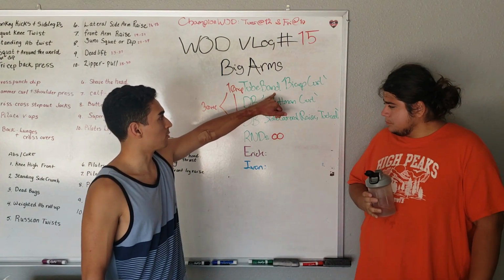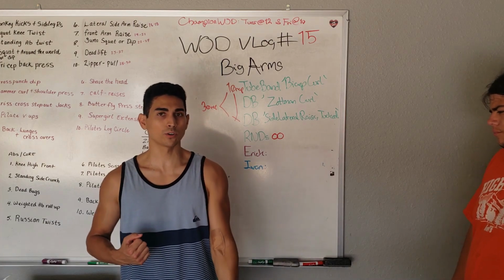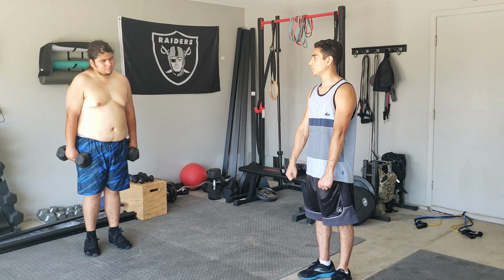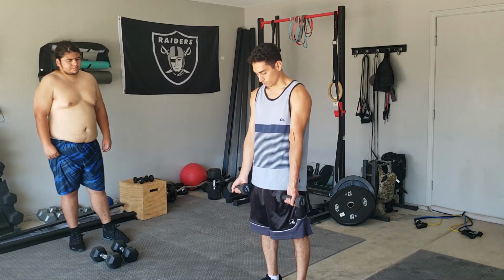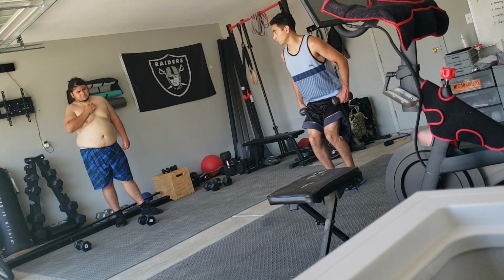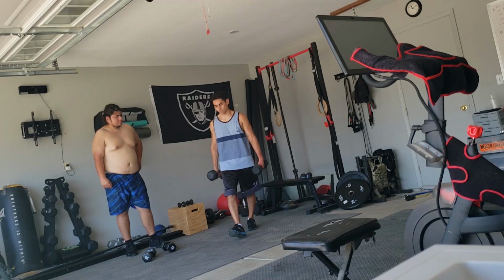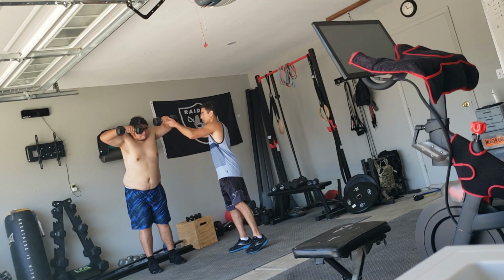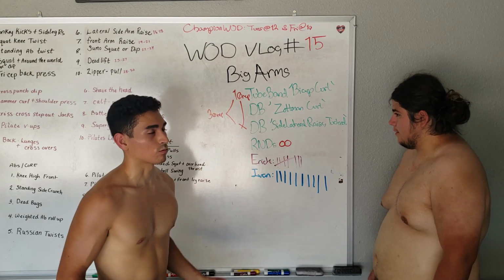WOD Vlog Ep15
Rumble- TheModernRevelation